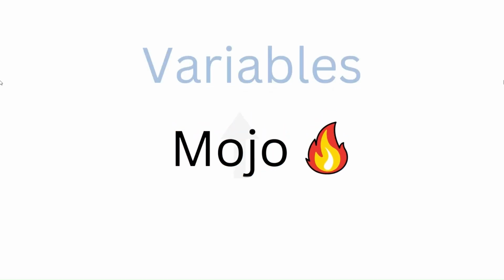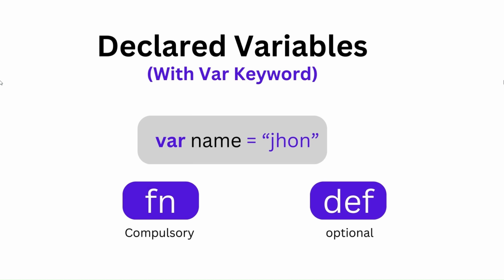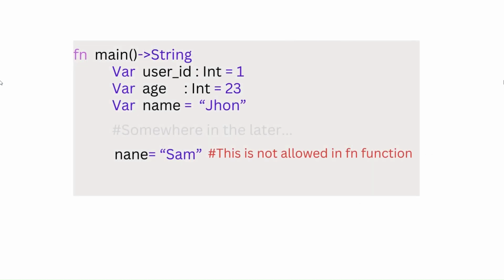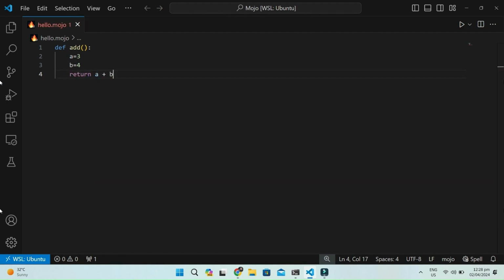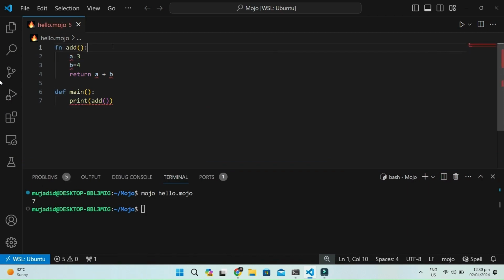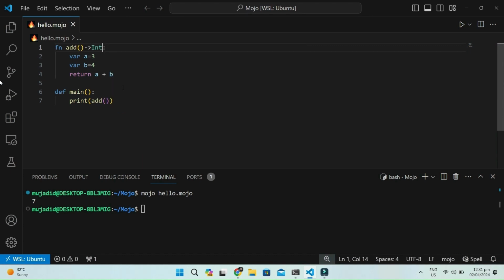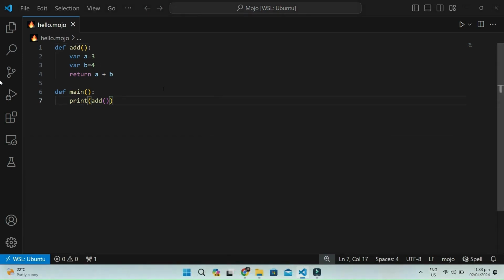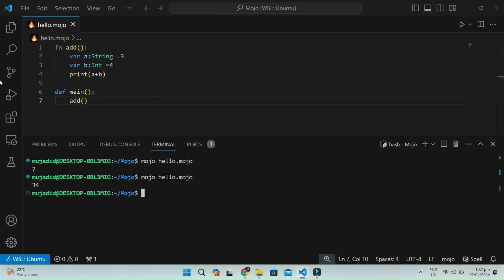Mojo Programming language | Variables(COMPLETE GUIDE) Hands-On Coding with VS Code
I AM USING AI VOICE FOR MY VIDEO

Mojo is an entirely new Programming Language for all Ai developers.It is designed as a superset of python with the low level performance of C.This video is about Variables in mojo programming language.There are two ways to declare variables in Mojo.One is with the var keyword and other way is without var keyword.Both these ways are completely discussed in the video with practical coding on Visual Studio code.

To set up visual studio code environment you can see my video:

Link for installation of Mojo and setting up visual studio code environment.

The Mojo programming language combines the usability of Python with the performance of C. It's basically an enhanced version of Python or we can say that a super set of python specifically designed for Artificial Intelligence developers.